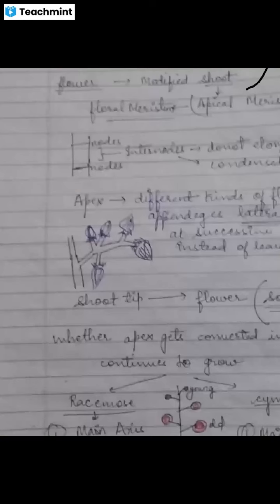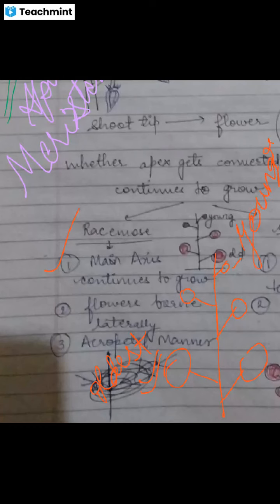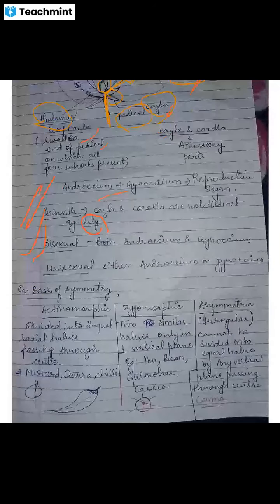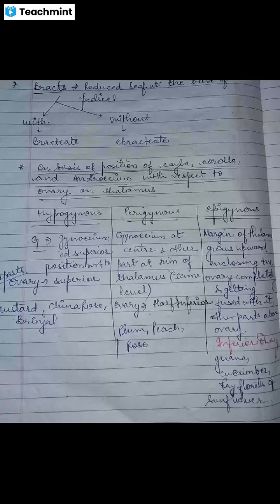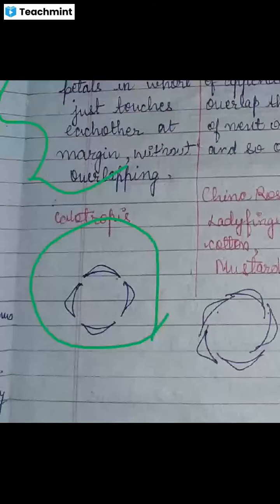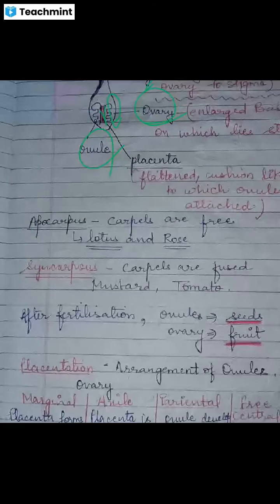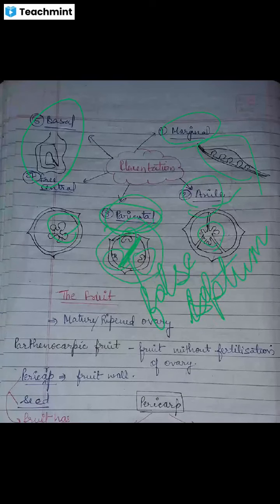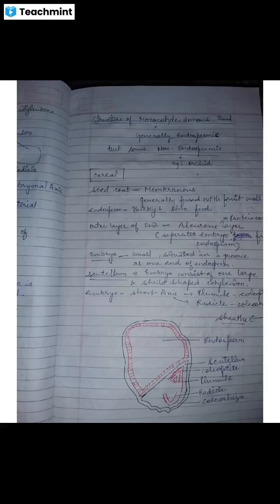Morphology of flowering plant (Part 2)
Please find my classroom details below :
Classroom Name: 11th Class Biology
Subject: Biology
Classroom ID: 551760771